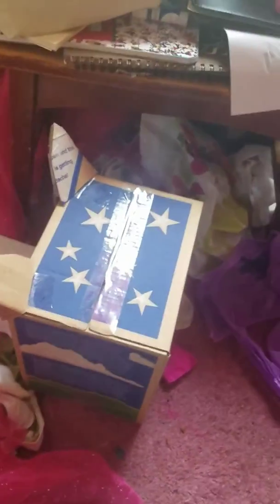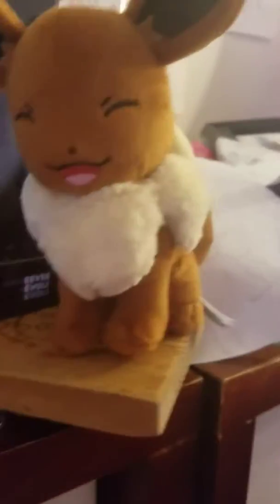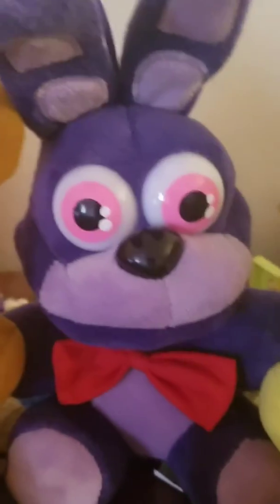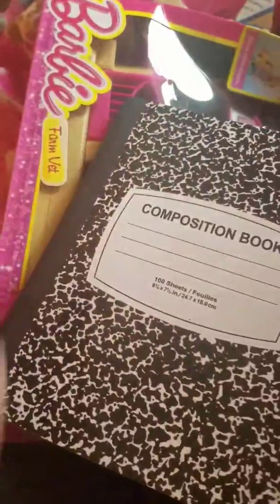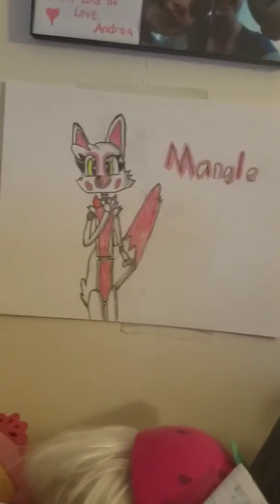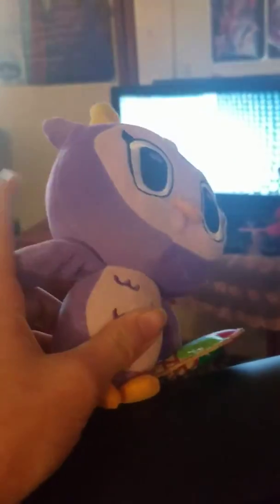The 100th video!